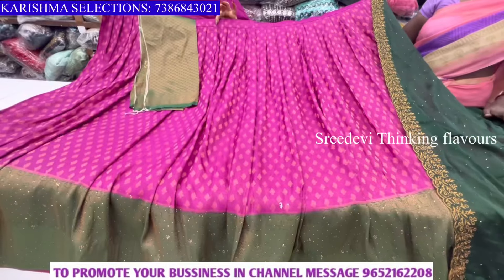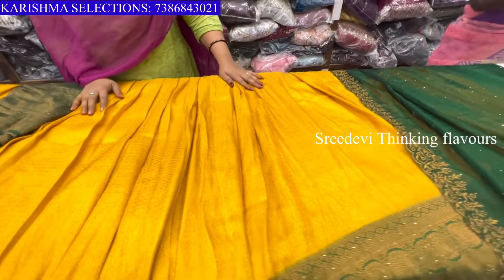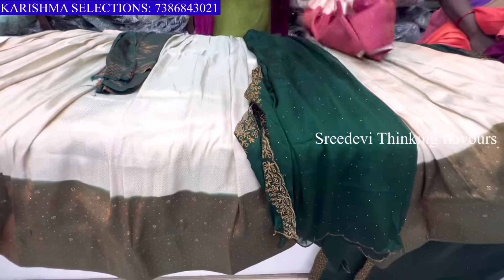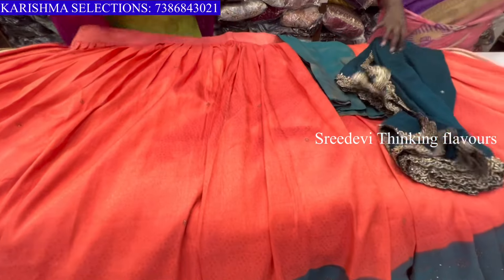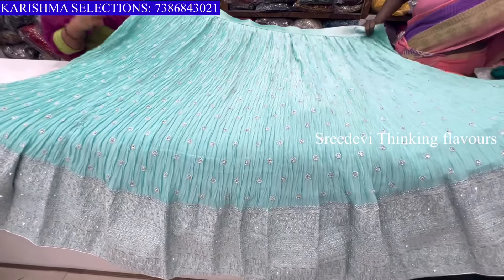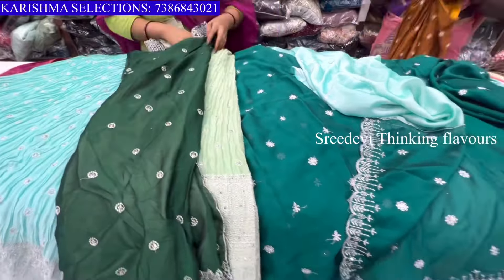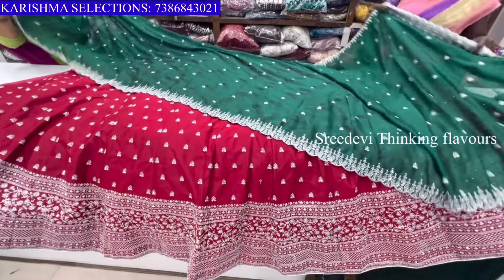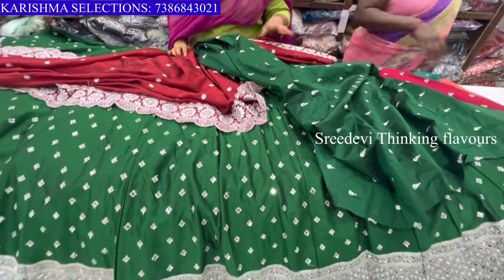Exclusive semi stitched soft banaras and partywear Lehanga halfsarees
trending
For Bussiness Enquiry/Collaboration /Promotion:

SHOP ADDRESS:
KARISHMA SELECTIONS
LIG PLOT NO:60
ROAD NO:2
KPHB COLONY
KUKATPALLY
HYDERABAD-500072